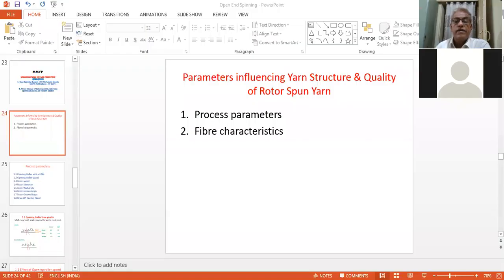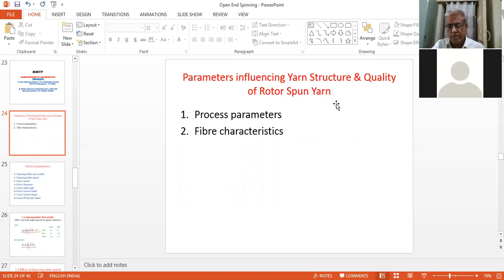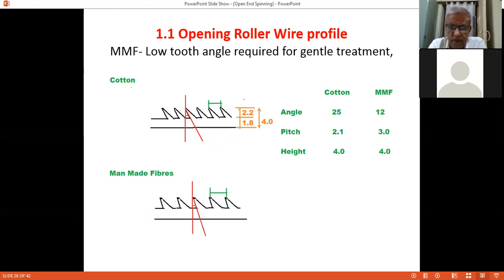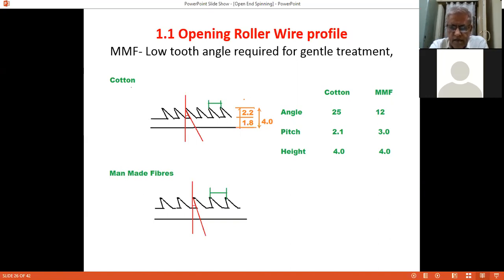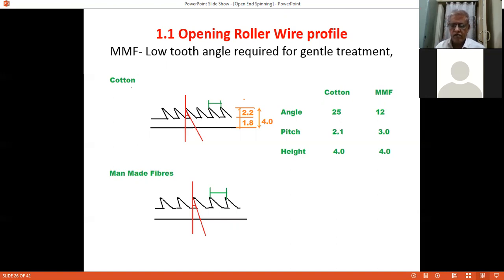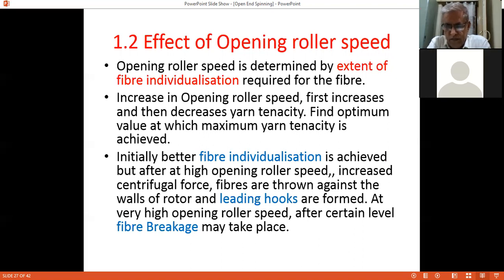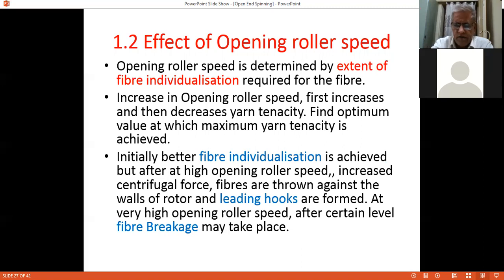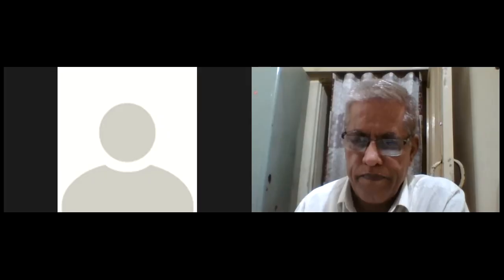L 13 MMYP